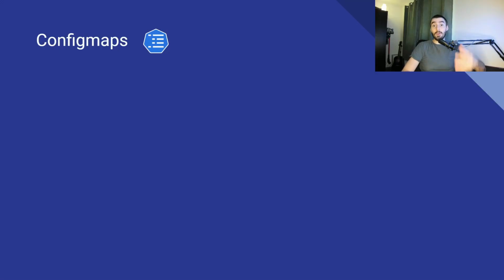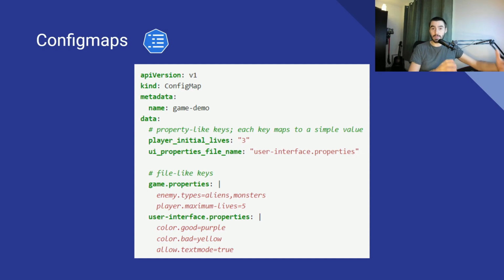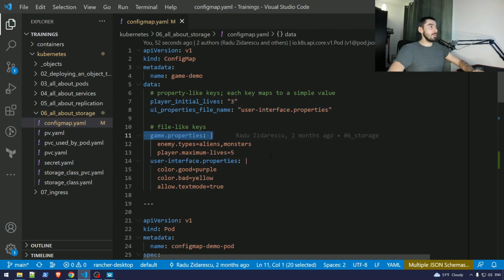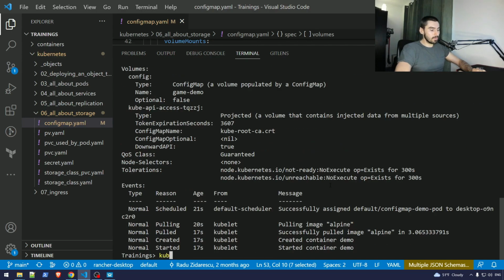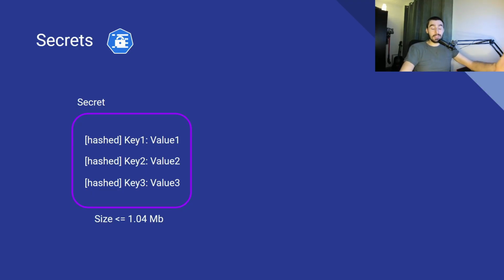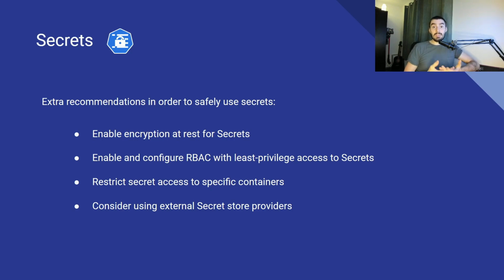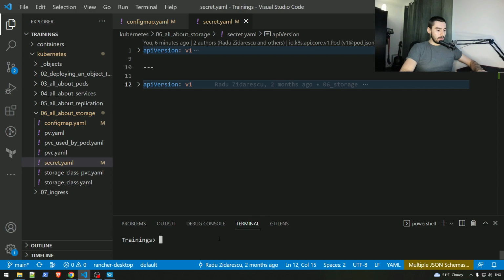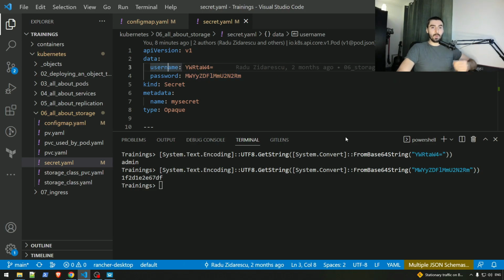Kubernetes - 06 - Demystifying ConfigMaps and Secrets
In today's video we spend time demistifying and using configmaps and secrets.

0:00 - Intro
0:34 - Configmaps theory
3:35 - Configmaps demo
7:46 - Secrets theory
10:10 - Secrets demo
13:25 - Outro